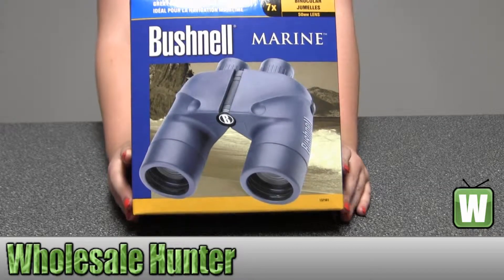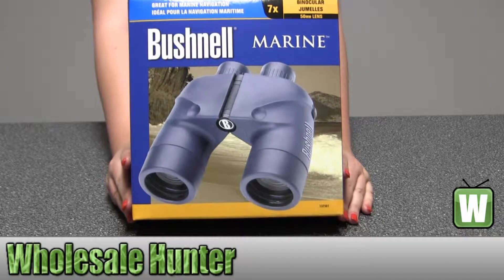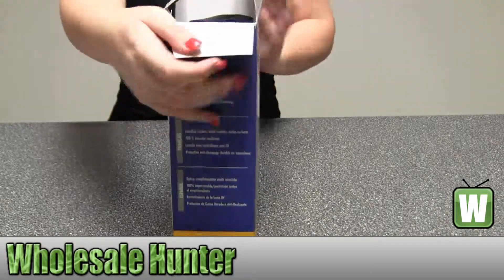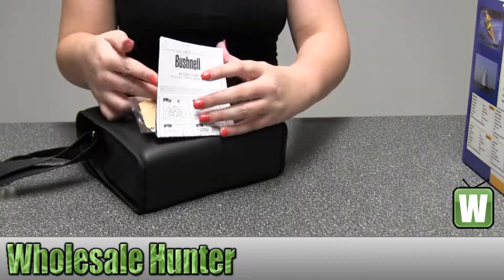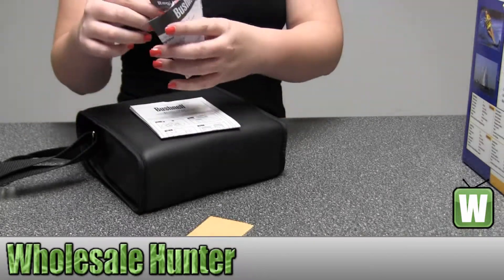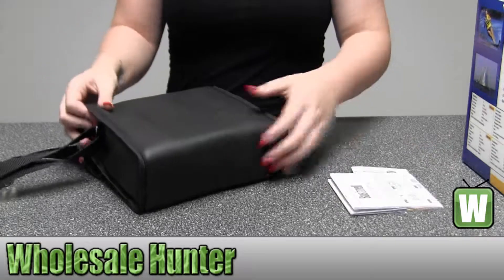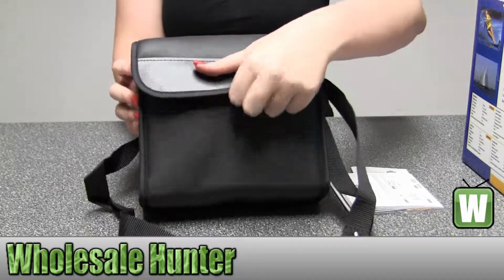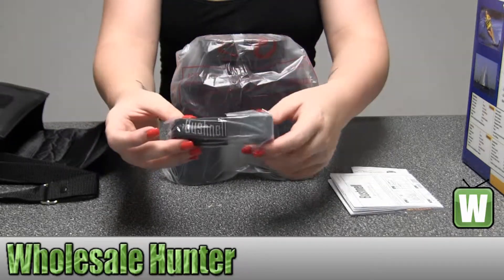Bushnell Marine Binoculars Blued Porro Prism WP FP 137501 Optics Shooting Hunting Unboxing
This is our unboxing video for the Bushnell Marine Binoculars Blued Porro Prism WP FP mfg# 137501. At Wholesale Hunter